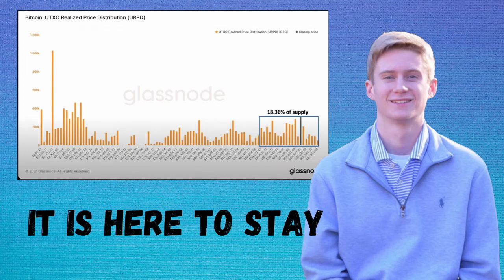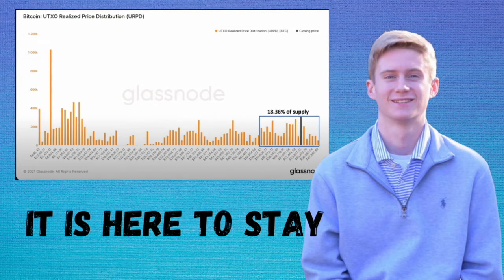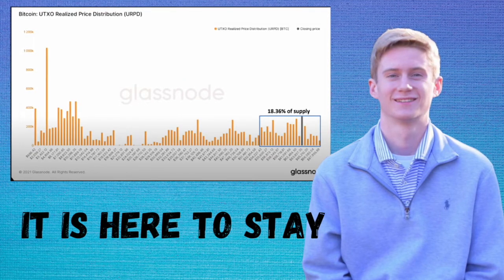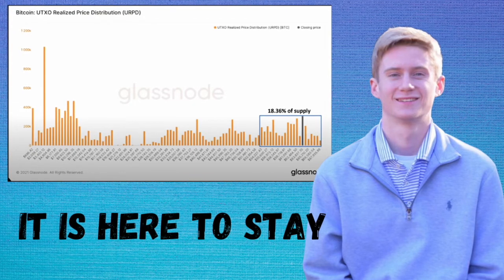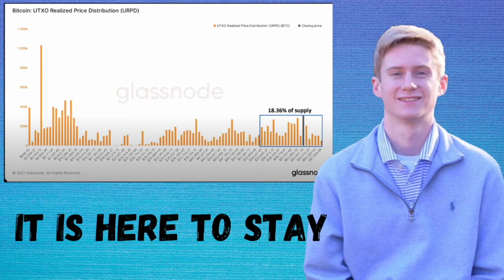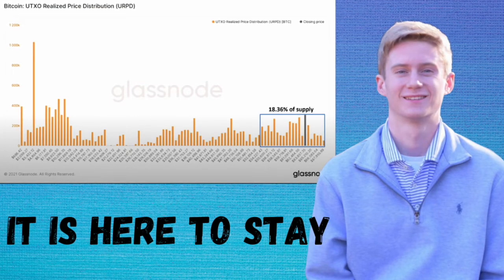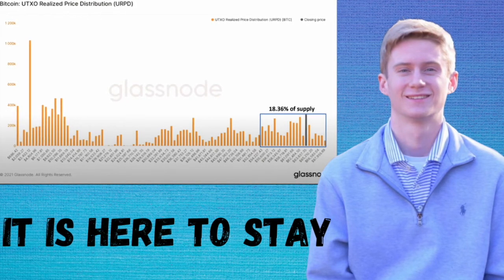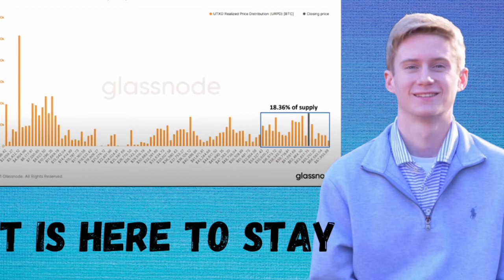Will Clemente on Bitcoin -The market is telling us something..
Will Clemente on the 1 trillion market cap level of Bitcoin and why it is important.

Clip from Anthony Pompliano, November 13, 2021.

-This video is also for educational and inspirational purposes.

Clips of Innovation does not own the rights to these audio files.